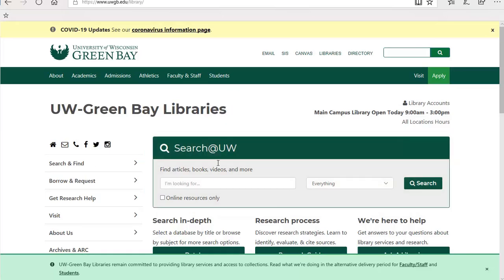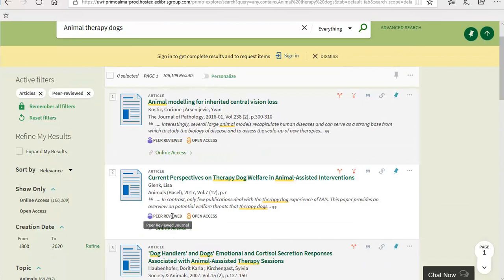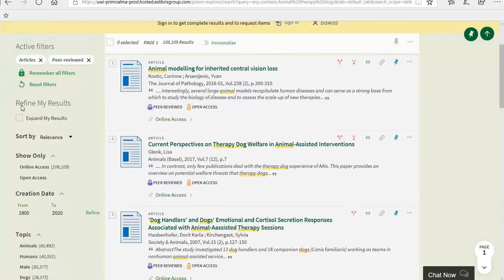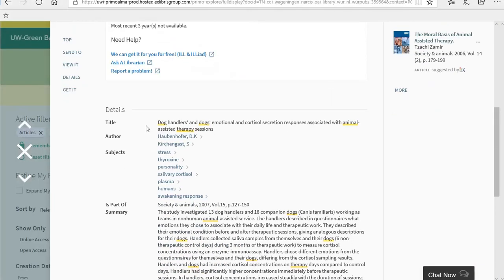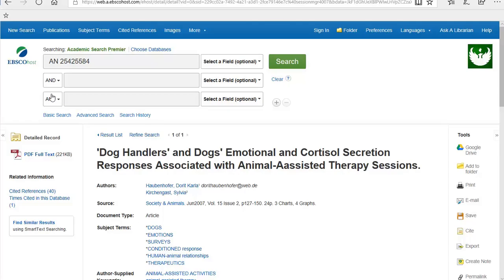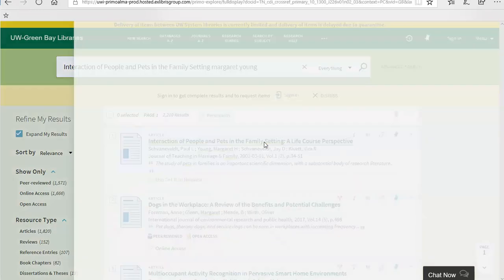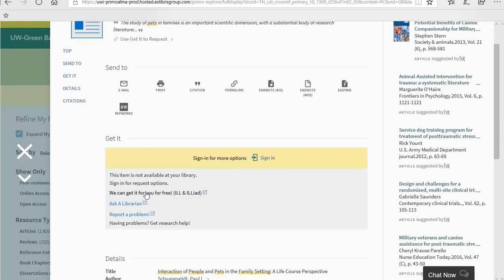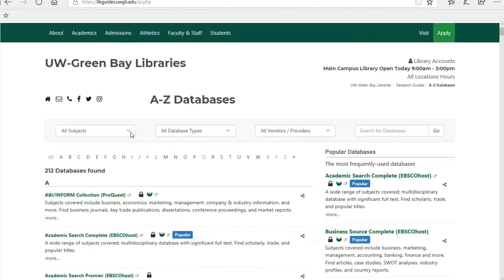Finding Articles in Search@UW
This video will show you how to find articles in Search@UW. You will learn about the different filters available to limit your results, including how to limit to peer reviewed journals. Additionally, you will learn how to place a request for an article.

Still have questions? Ask a UWGB Librarian